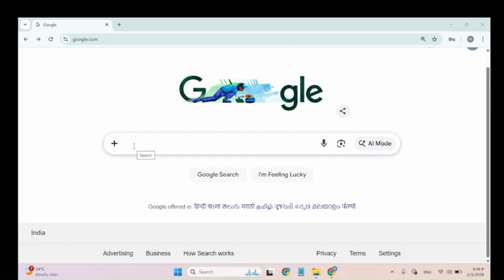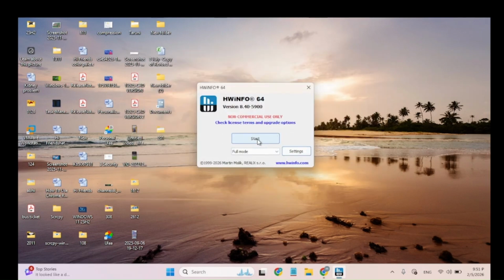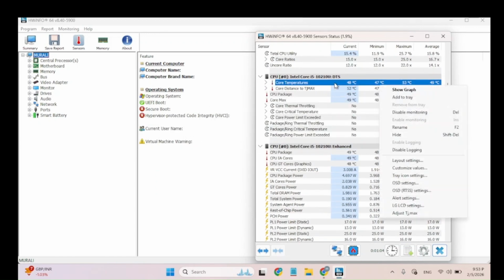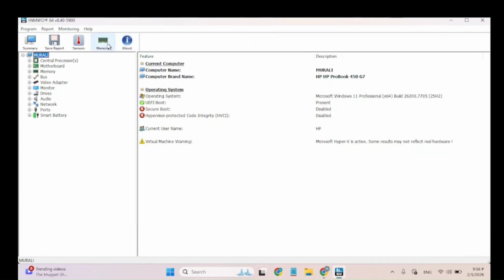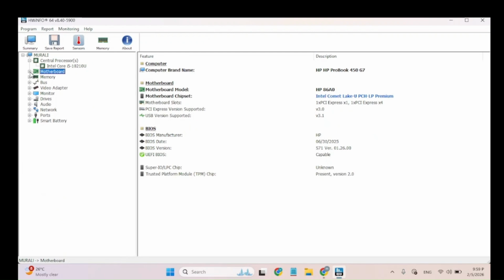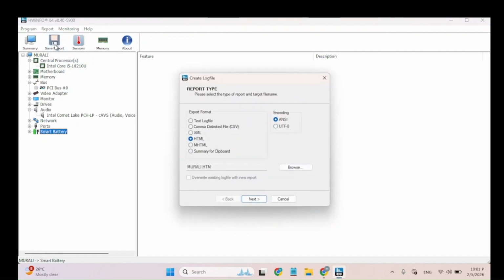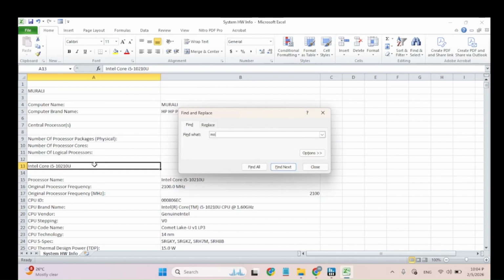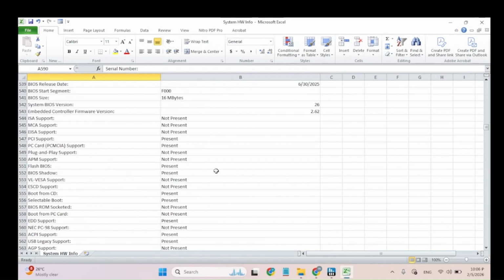How To Monitor Laptop/PC Hardware Specification Using HWINFO64 Tool || Best Monitoring Tool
HWiNFO (also known as HWiNFO64[1]) is a proprietary system monitoring, system profiling and system diagnostics program for Windows and DOS-based systems.[2] It is developed by Martin Malik and REALiX.

It was used by NASA during several tests of different microprocessors, including AMD's Ryzen 3 1200 and Intel's i5-6600K.[3][4]

The program can monitor display, monitor and log the following items:[5]

CPU
GPU (granted the appropriate operating system drivers are installed)
RAM (including speed and memory timings)
Storage (certain SMART information and OS counters) not limited to HDD, SSD, and NVMe
The number of hardware errors
VM use